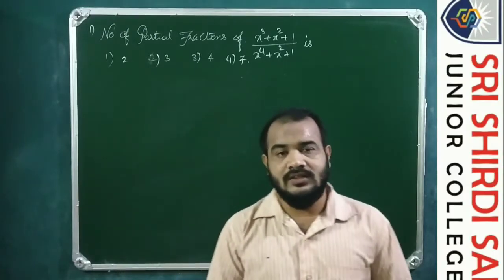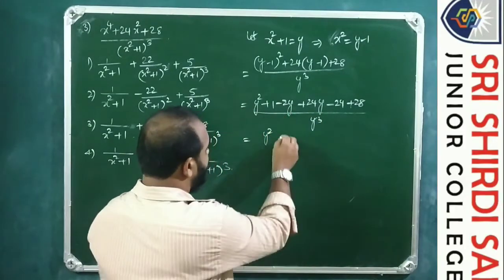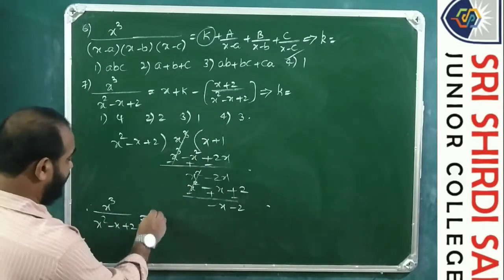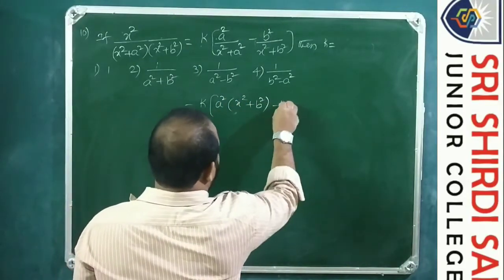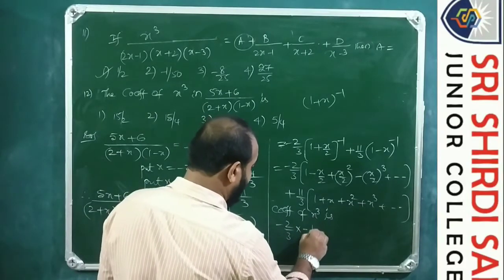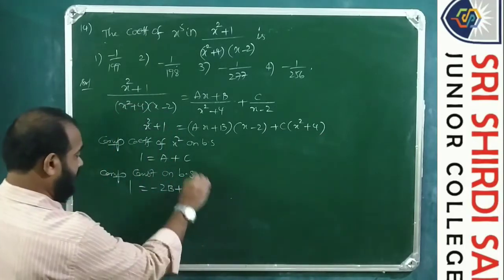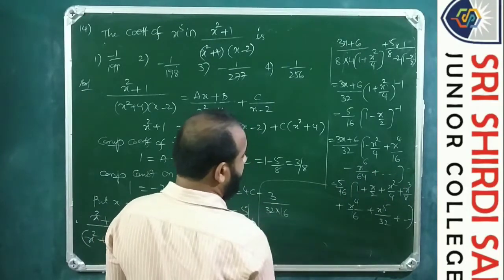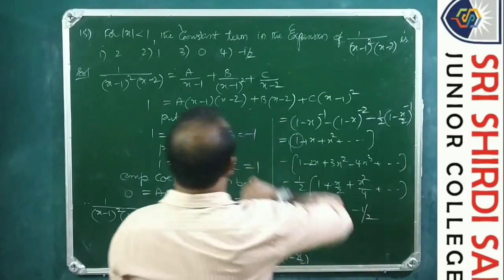Partial Fractions Lecture No.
For Sr.MPC Civils, EAMCET, C-40 for 19
th October.